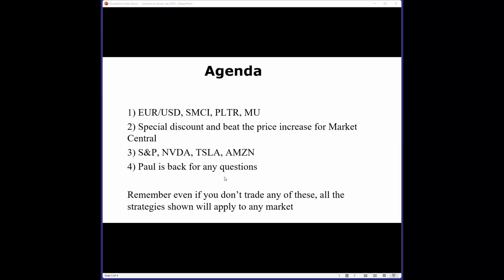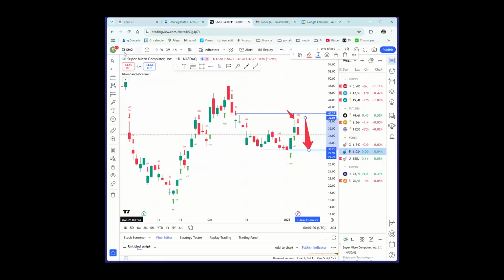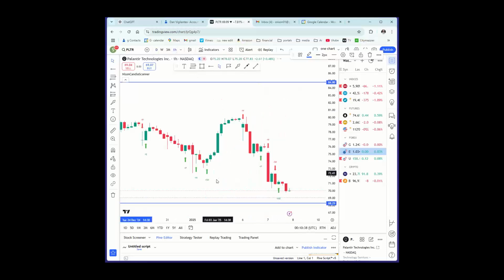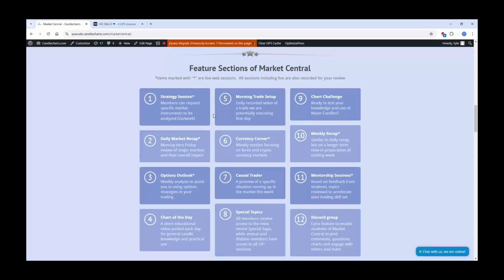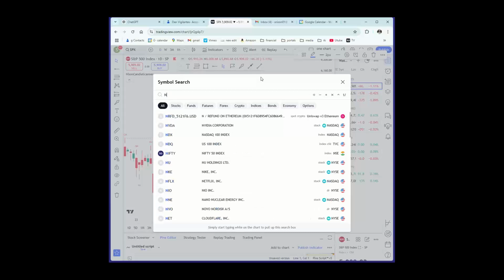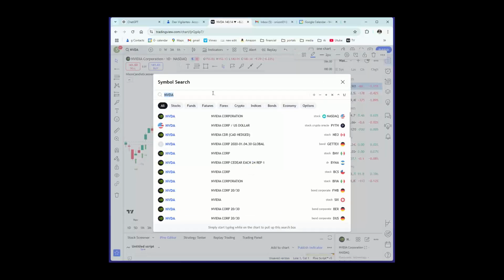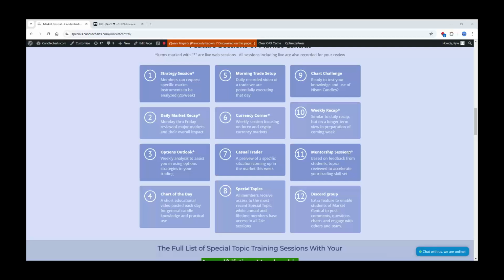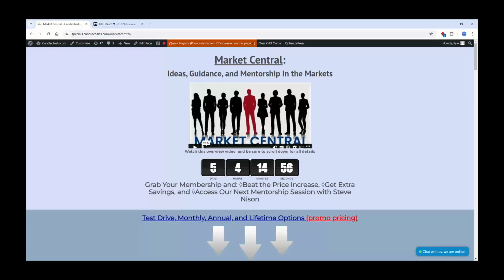2025-01-07Market Outlook with Steve Nison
General Risk Disclosure Example: Futures and forex trading contains substantial risk and is not for every investor. An investor could potentially lose all or more than the initial investment. Risk capital is money that can be lost without jeopardizing ones’ financial security or life style. Only risk capital should be used for trading and only those with sufficient risk capital should consider trading. Past performance is not necessarily indicative of future results. Futures and forex trading contains substantial risk and is not for every investor. An investor could potentially lose all or more than the initial investment. Risk capital is money that can be lost without jeopardizing ones’ financial security or life style. Only risk capital should be used for trading and only those with sufficient risk capital should consider trading. Past performance is not necessarily indicative of future results.